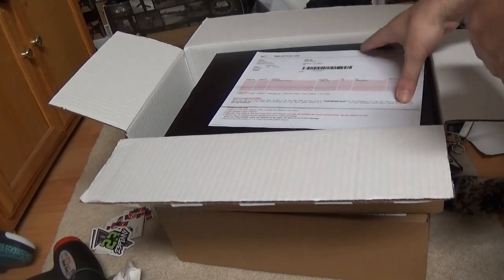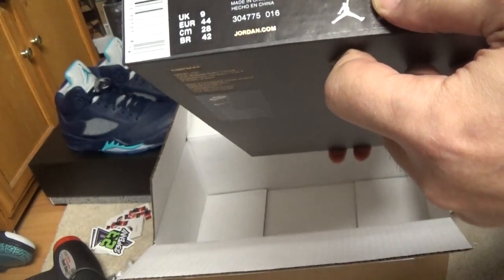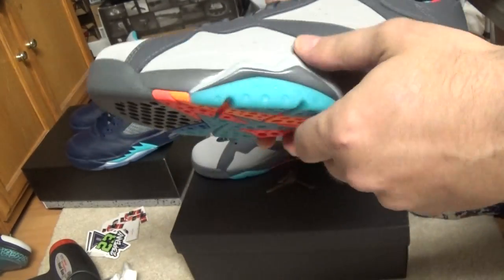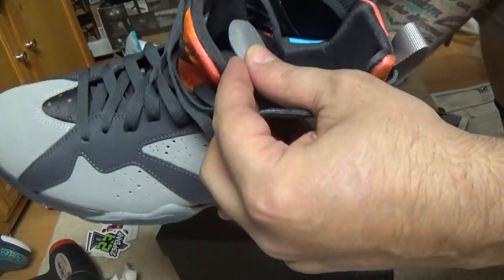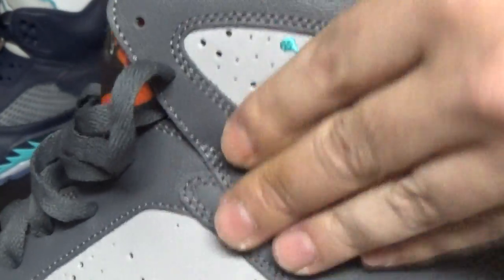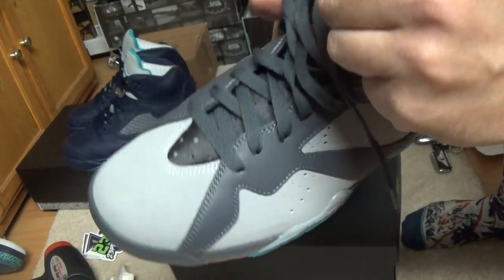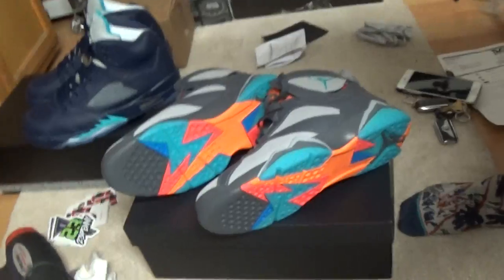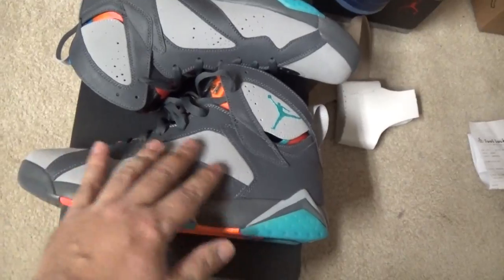Nike Pick ups "AIR JORDAN 7 BARCELONA DAYS" "BOBCAT'S",AIR JORDAN 5 PRE-GRAPE/HORNETS (Heat4Dae's23)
Sgk23 Tv. SNEAKER REVIEWS,UNBOXING'S.The latest in sneakers,fashion,jewelry,accessories,celebrity news,Vlogs with no filter.ALWAYS RAW AND UNCUT-100! SGK23 TV XDIEGO FLAME. 2657 WINDMILL PKWY. STE. #379 HENDERSON.NEVADA.89074.USA. DISCLAIMER-These videos are based on my opinion and my disposition for entertainment,educational,purposes only.Personal opinion purposes.Any reviews that are compared to other products are for educational purposes not for advertising any products.ALL OF MY VIDEOS ARE BASED SOLELY UPON MY OWN EXPERIENCE, I AM NOT HERE TO PERSUADE ANYONE NOR AM I TELLING ANYONE WHERE TO BUY FROM. THE MAJORITY OF THE LINKS TO PRODUCTS ARE AFFILIATED, LINKS WITH "DNF COMPANY" ARE AFFILIATED OR OWNED(WHEN SELLING SGK23 TV PRODUCTS IT WILL STATE JUST AS SUCH) MANUFACTURED,LLC'S,AND TRADEMARKED BY "DNF J. COMPANY"/D.B.A. SGK23Tv.